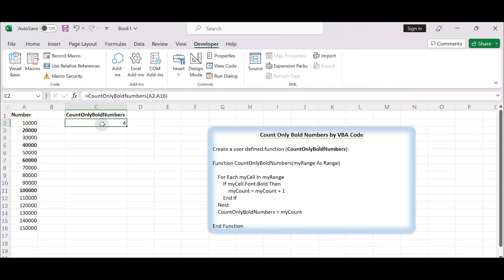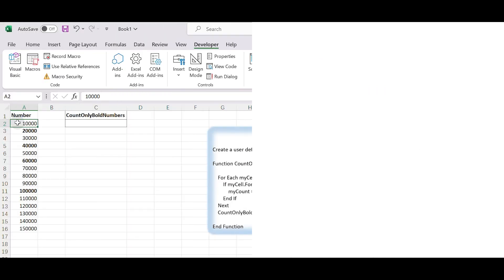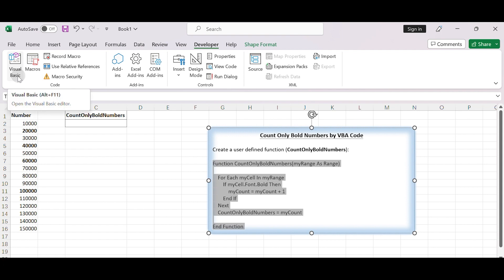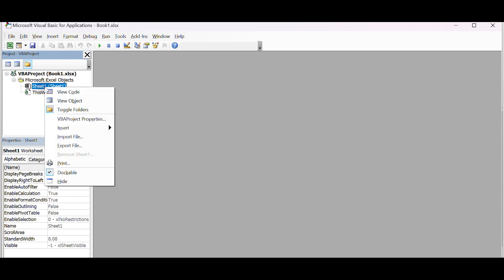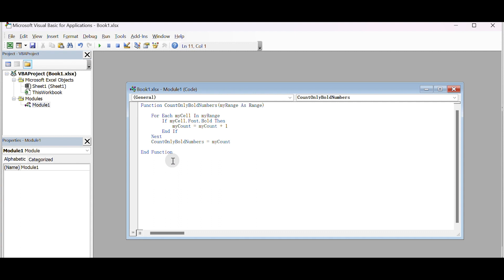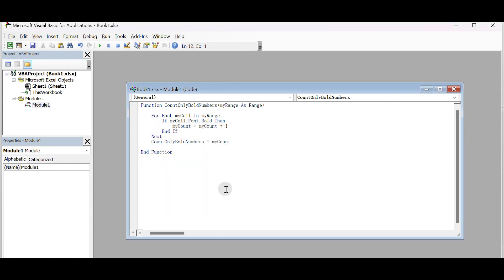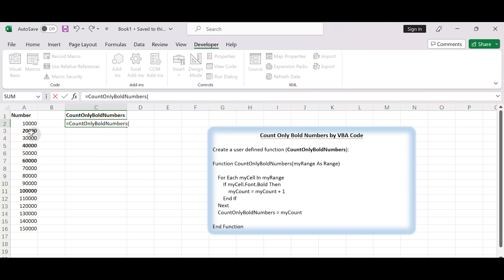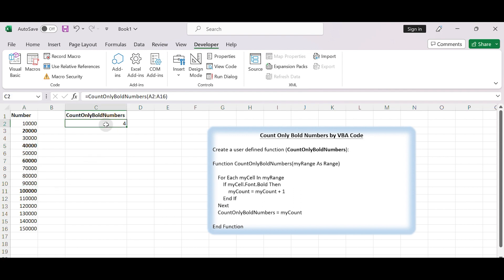How to Count Only Numbers in Bold in a Range of Cells in Excel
This video tutorial will guide you how to Count only numbers with bold style in a range of cells using User defined function in Excel 2013/2016/2019/365.

Time Stamps
00:00:02 Introduce today's video
00:00:17 Count Only Bold Numbers via VBA Code